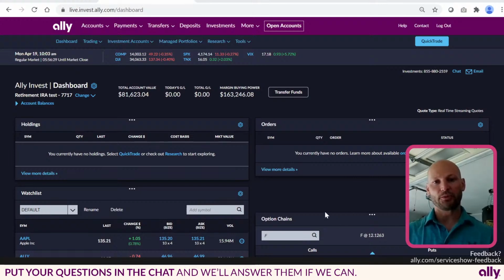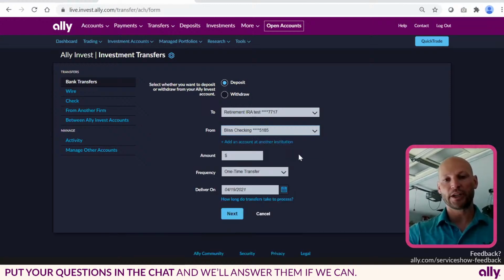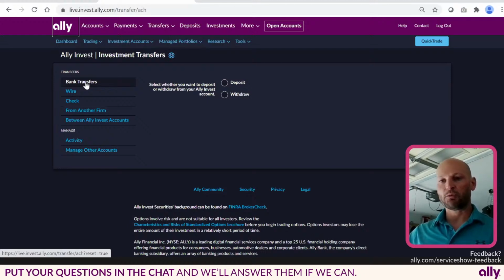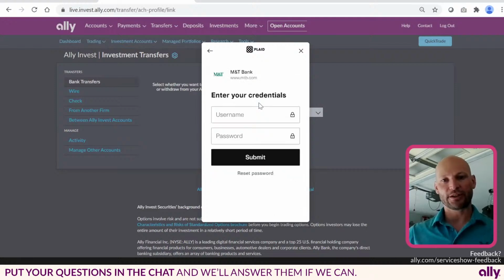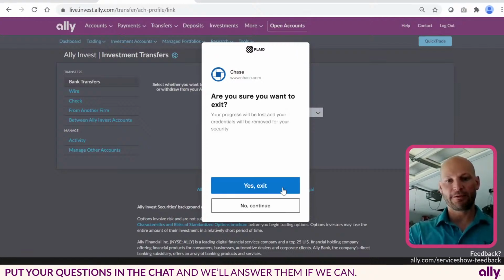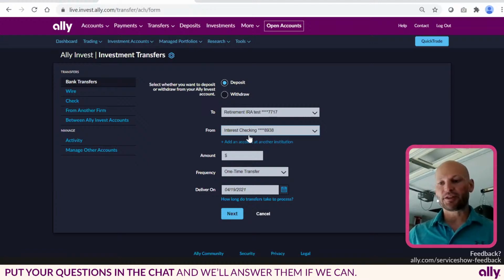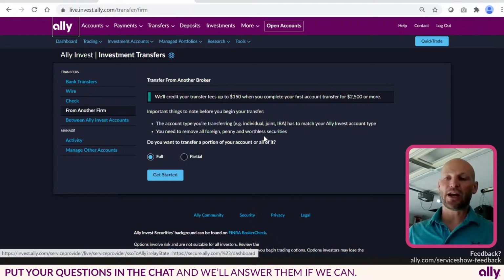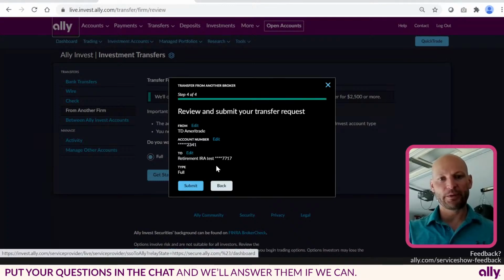Ally Invest Daily Service Show 4/19/2021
This is a show where we answer your questions live on-air, every day at 10 am. For any questions we don’t get to, give us a call at or chat with us online at ally.com. **Important disclosures below

If there are any improvements we can make with the show, drop us a note